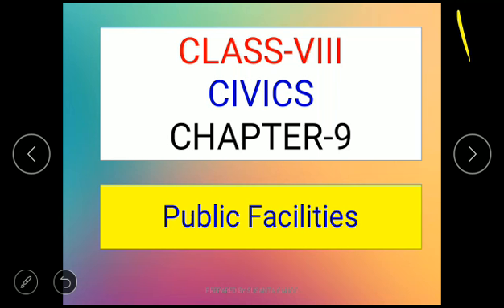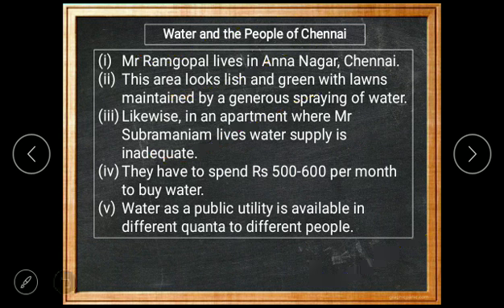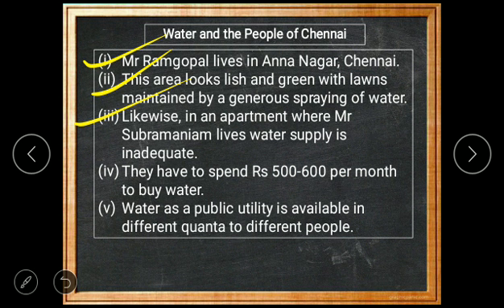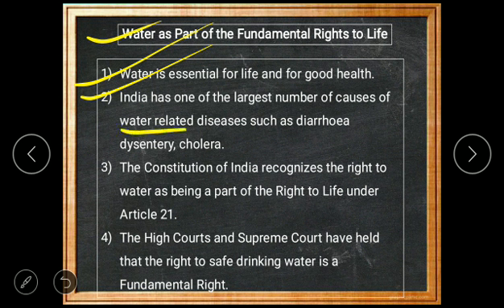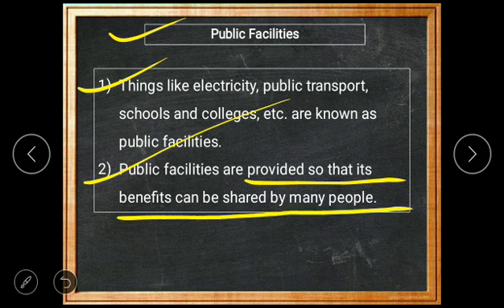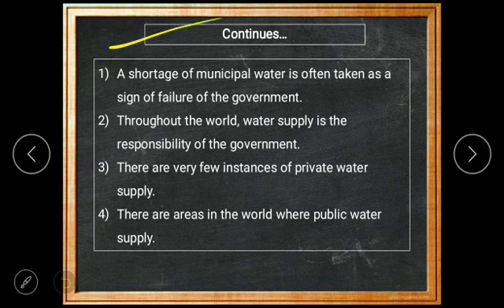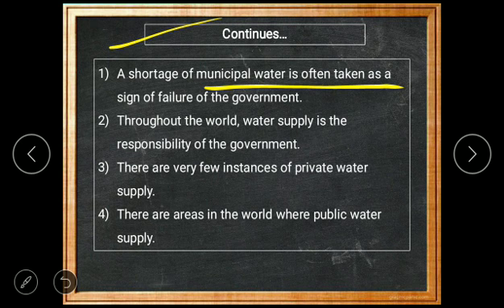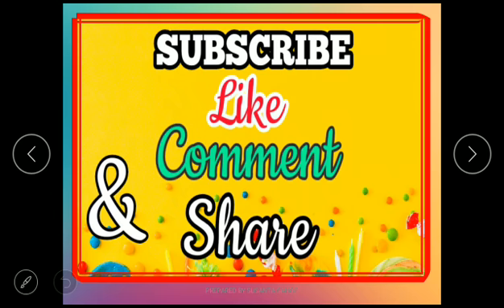8th Class - Civics - Chapter 9 - Public Facilities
SPECIAL THANKS TO REGIONAL INSTITUTE OF EDUCATION (NCERT) BBSR ODISHA

AND

CENTRAL INSTITUTE OF EDUCATION AND TECHNOLOGY TEAM, NEW DELHI

1. Notes:- CLASS-VI to CLASS-VIII

2. Notes:- CLASS-IX and CLASS-X

3. Map Tricks:- Special for CLASS-X

4. Multiple Choice Questions:- CLASS-VI to CLASS-X

5. Time Line of History:- CLASS-VI to CLASS-X

6. Concept Understanding:- CLASS-VI to CLASS-X

7. Question Bank:- CLASS-VI to CLASS-X

8. Questions of Previous Examinations:-
 CLASS-VI to CLASS-X

9. All Social Science Books Class-VI to X:-